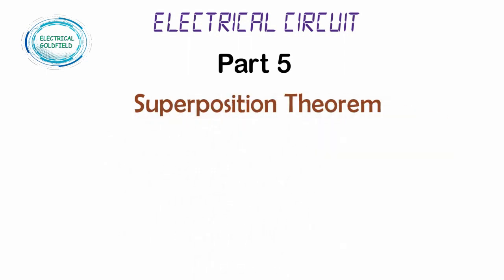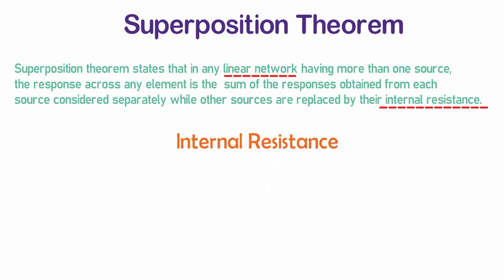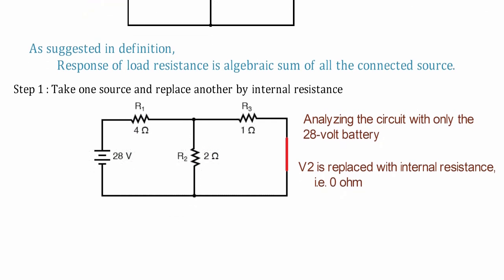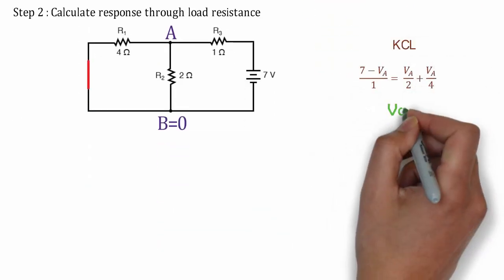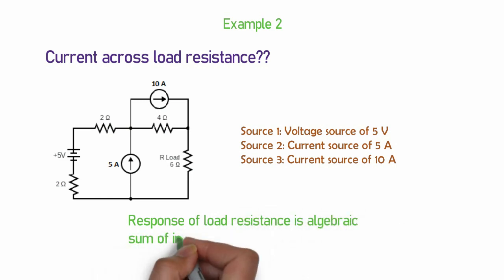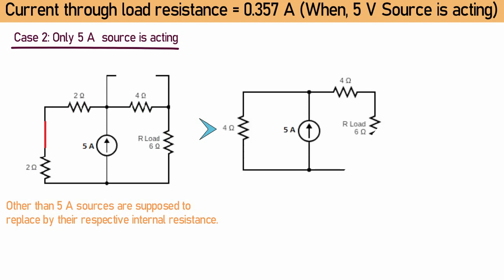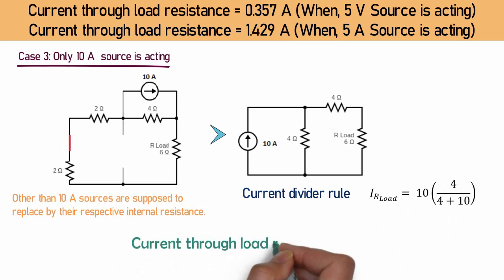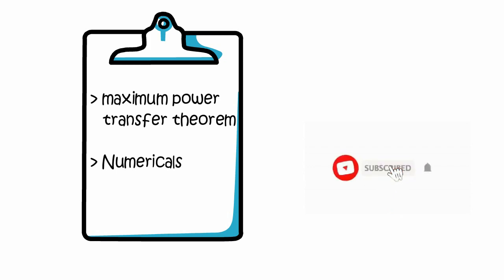Superposition Theorem | Numerical based on Superposition Theorem | Circuit Part 5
If you're looking for the application of this concept, Boom, you're at right place
🎦This video will help you to figure out!👨‍🎓

1. Superposition Theorem
2. Procedure to simplify circuit using superposition theorem
3. Problems based on superposition Theorem

if you have not watched previous videos link is as bellowed 👇🏻👇🏻👇🏻